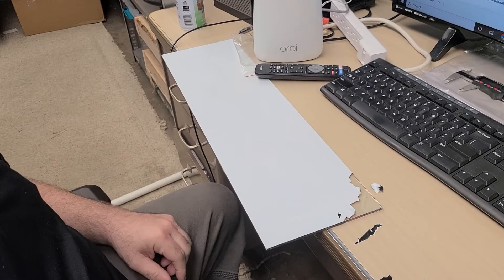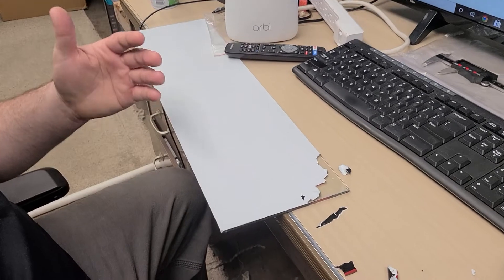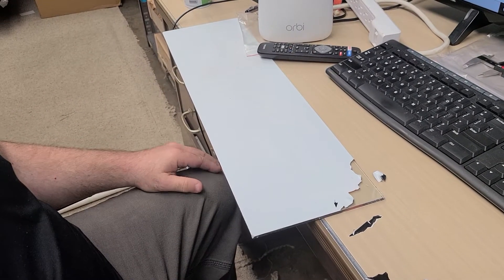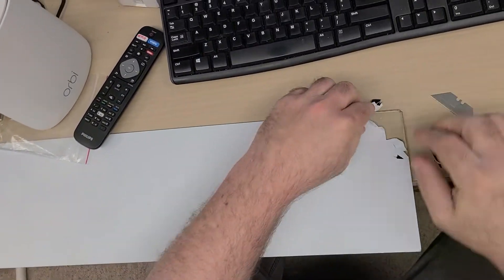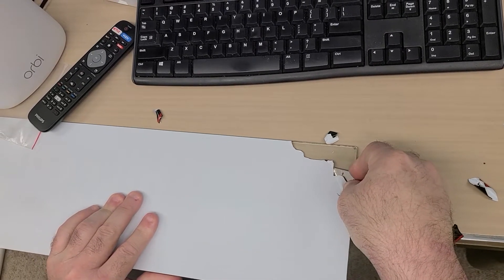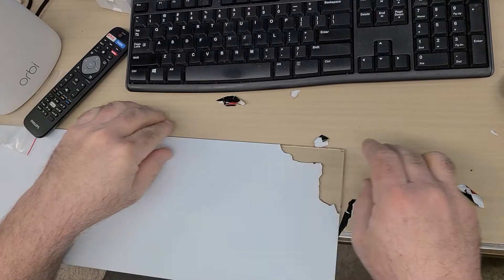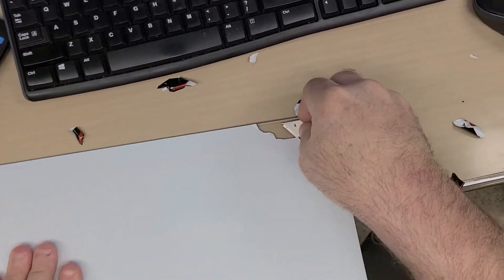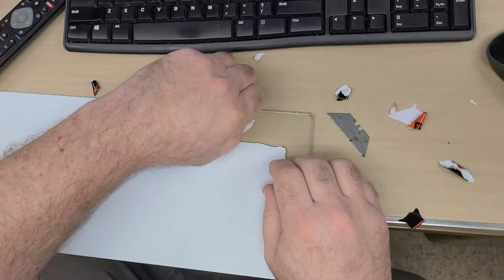Glass Adhesion Promoter Demo!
Our new glass adhesion promoter works amazing for glass marquees and more!